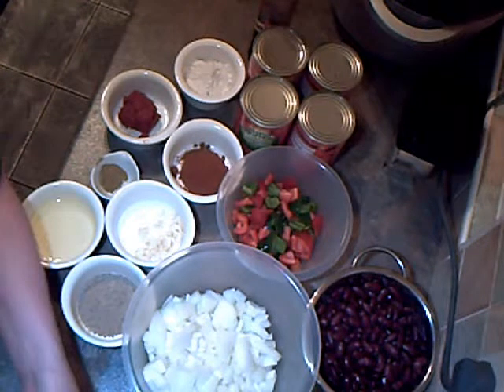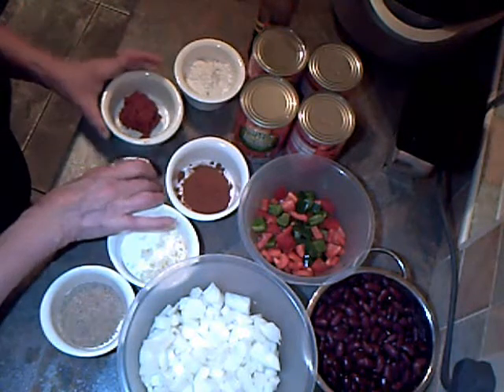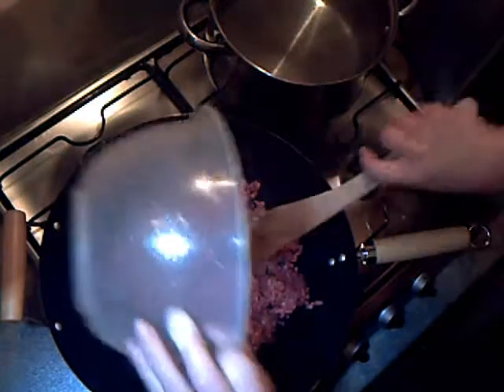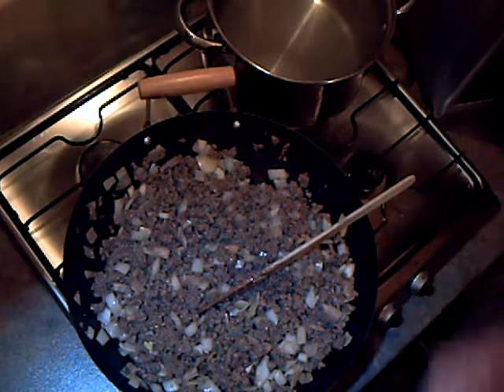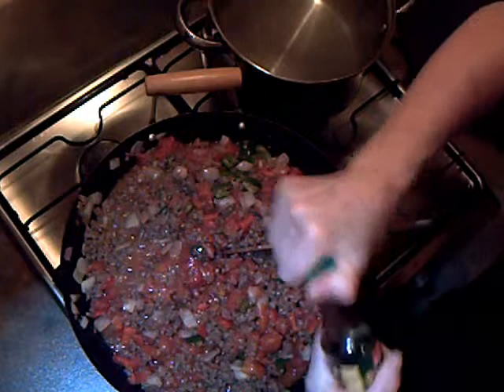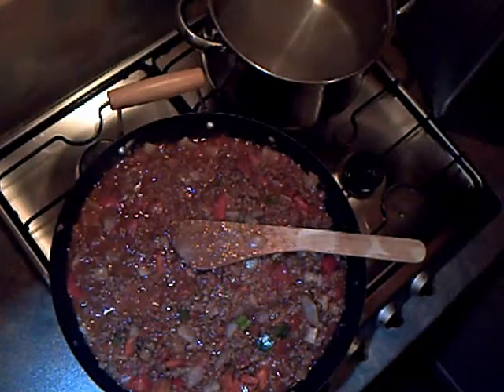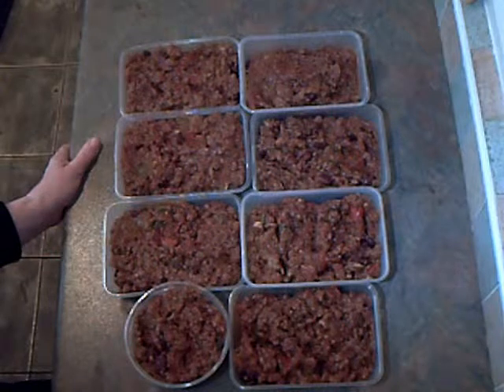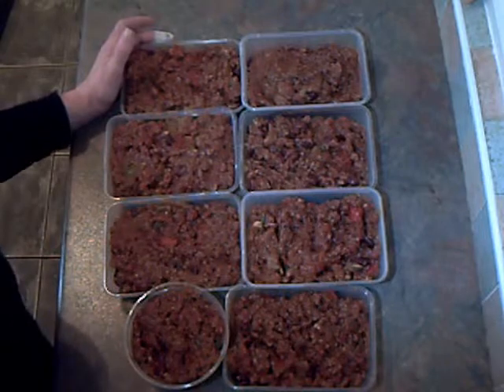Once a Week Cookery System -Week Two - Chilli Con Carne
Recipe: to serve 14 - for full recipe go to my The recipe is on the Forum under Beef dishes.